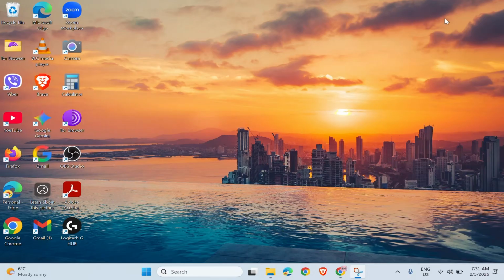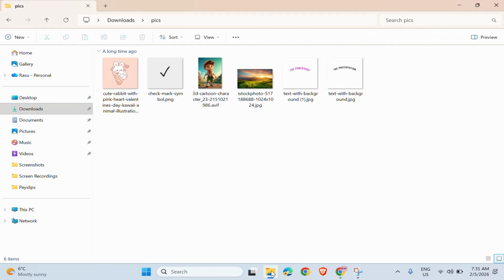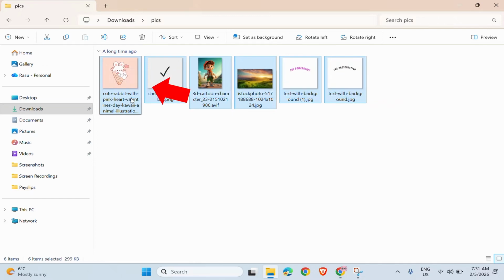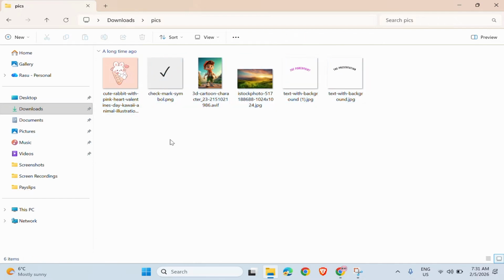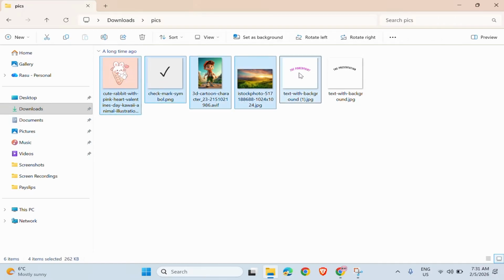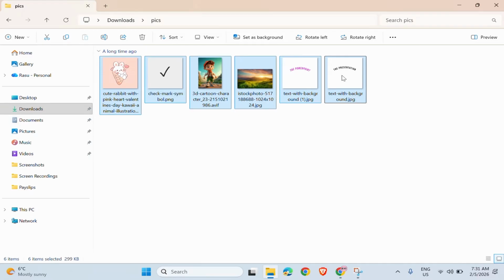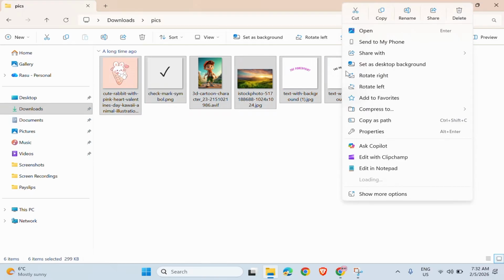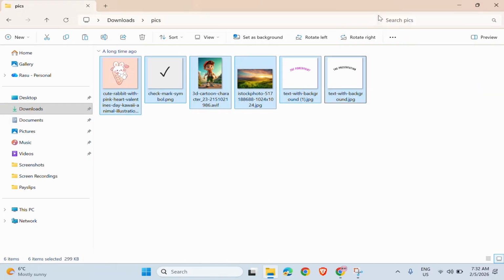How To Select Multiple Photos On Laptop To Copy ?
Welcome to our easy step-by-step guide on "How To Select Multiple Photos On Laptop To Copy"! If you’re looking for a quick way to select and copy several photos at once on your Windows or laptop device, this video is perfect for you. We’ll show you multiple methods to select multiple photos, including using keyboard shortcuts, mouse selection, and built-in Windows tools, so you can copy, move, or organize your pictures efficiently. Whether you’re working with a few files or hundreds, these tips will save you time and make managing photos on your laptop much easier.

In this video, we will show:
How to select multiple photos on laptop
How to select and copy multiple photos in Windows
Tips to select multiple pictures at once
Keyboard shortcuts to select multiple photos
How to quickly copy multiple photos on your laptop